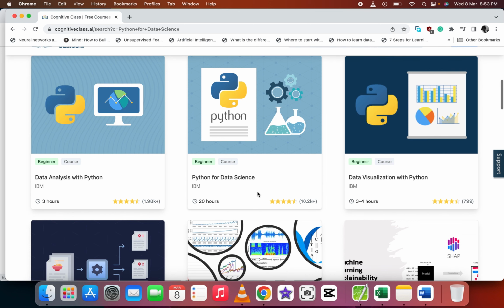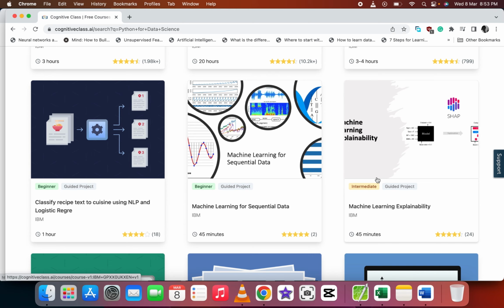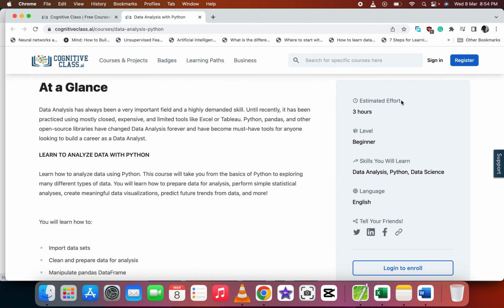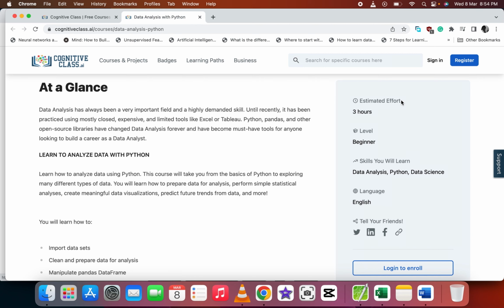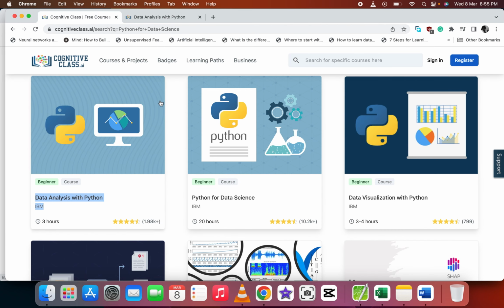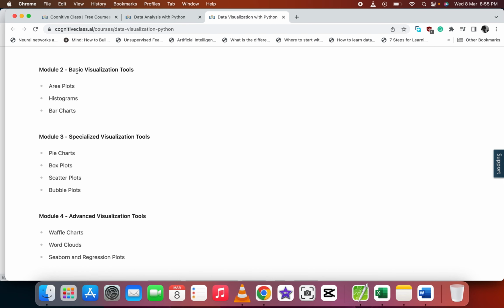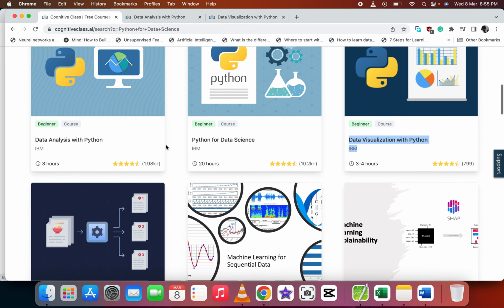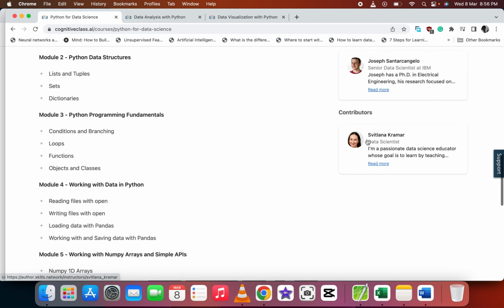Master Data Science with IBM's Free Python Certification Courses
Are you interested in mastering Data Science? Look no further! IBM's Free Python Certification Courses offer a wealth of resources to help you unlock your data science dreams. In this video, we'll explore the benefits of IBM's Python Certification Courses, and how they can help you level up your data science skills. From the basics to advanced concepts, these courses are designed to take you from beginner to expert. Whether you're a data science enthusiast or a seasoned professional, IBM's Free Python Certification Courses have something to offer everyone. Start your journey to becoming a data science expert today!